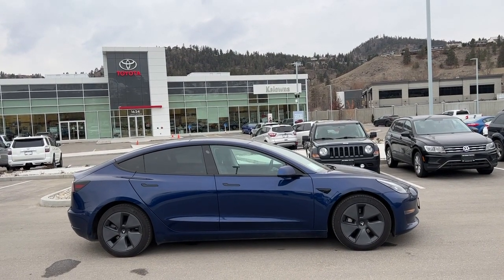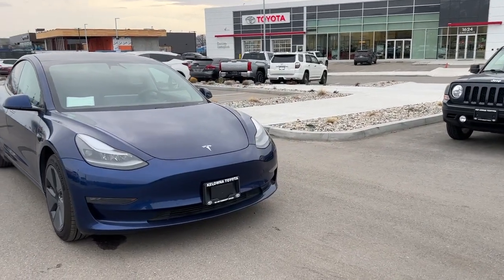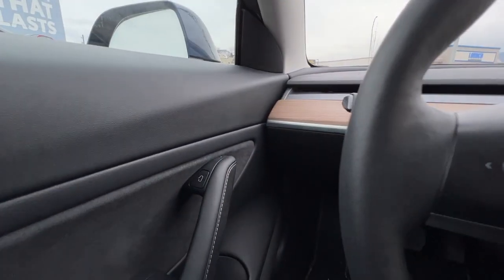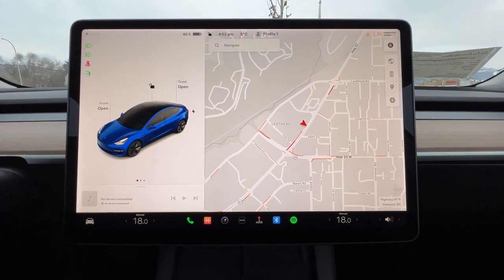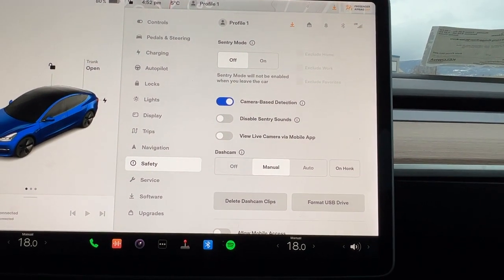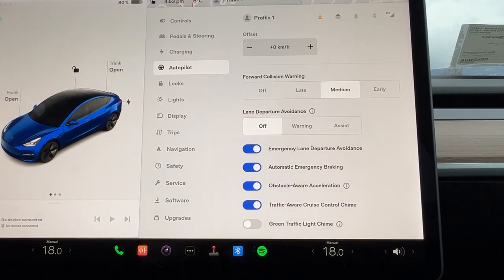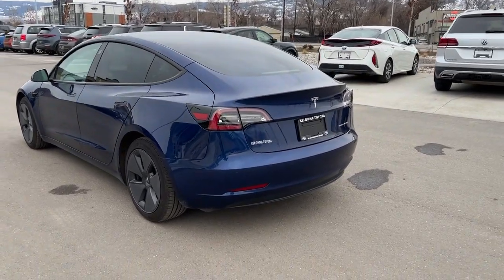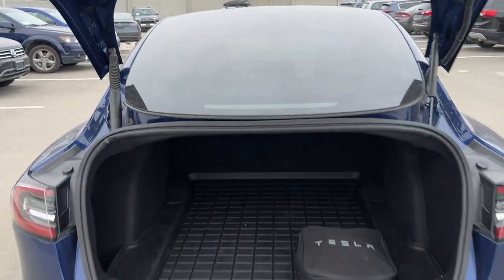Blue 2021 Tesla Model 3 Long Range Dual Motor AWD | No PST on Electric Vehicles! | Tech & Safety Pac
Save 7%, No PST on Electric Vehicles!

Navigation | Android Auto & Apple Carplay | Heated Leather Seats | Bluetooth | Glass Roof | Backup Camera | Front & Rear Park Aid Sensors | Forward Collision Alert | Blind Spot Monitor | Lane Departure Alert | Rear Cross Traffic Alert | Power Front Seats | Dual Zone Climate Control | Adaptive Cruise Control | Power Adjustable Steering Wheel | Wifi | Automatic High Beams | Fog Lights | Tire Pressure Monitor

**NOTE**: Please check our website for current availability and pricing

Looking for more reasons to shop with us? Kelowna Toyota is community driven - when we’re not handling all things automotive, we’re out making a difference in our community and connecting with those around us. We look forward to seeing you soon!

VSA Licensed : #5134 | View photos and more info (Uploaded by DataDriver).